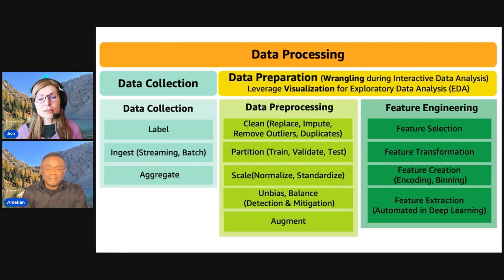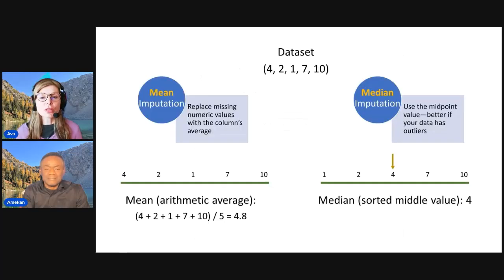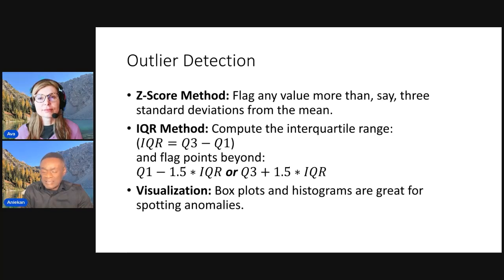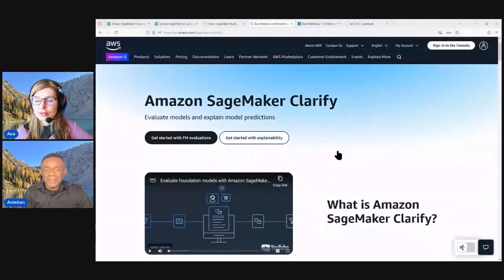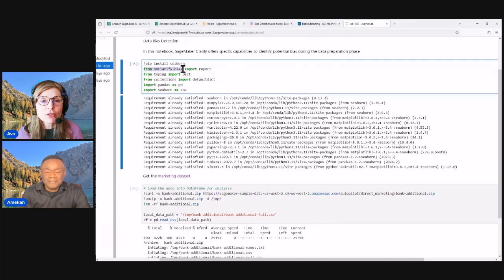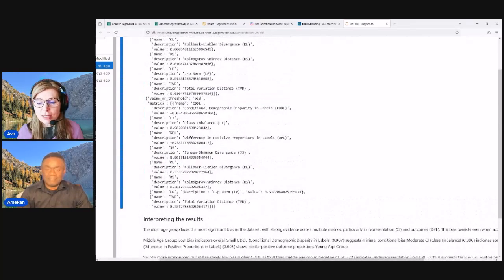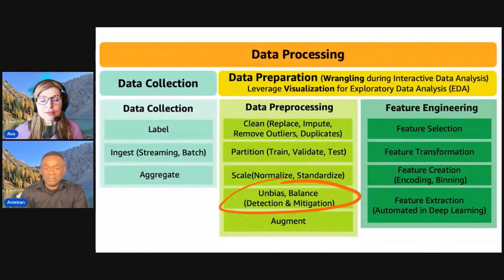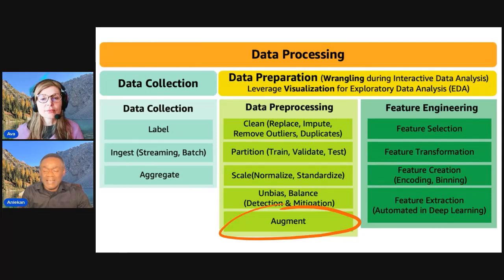Ep3 Data PreProcessing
Data Preprocessing—a crucial step before you feed data into your model.